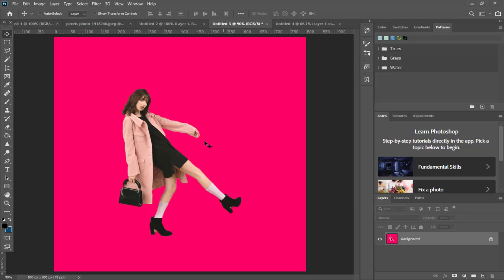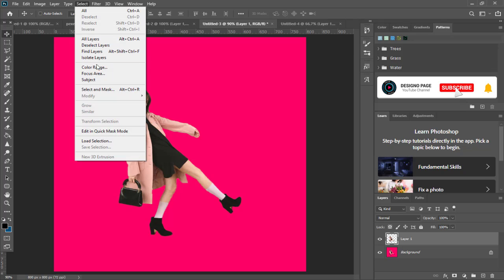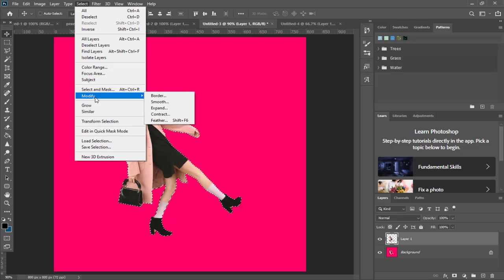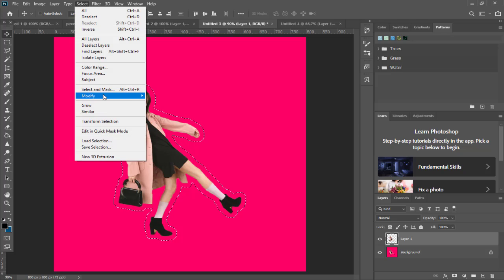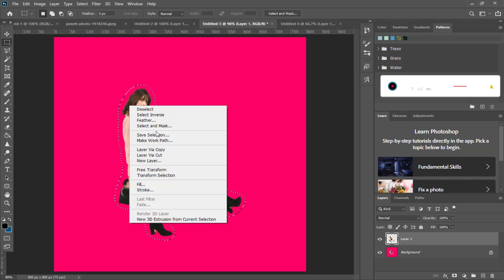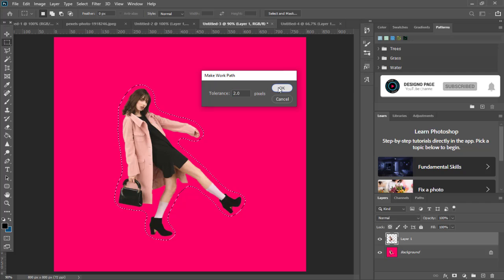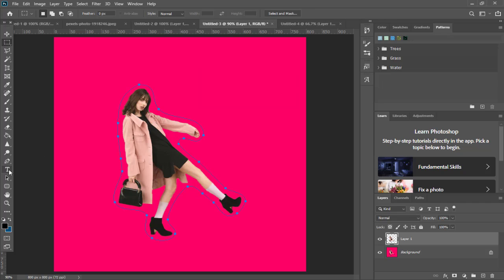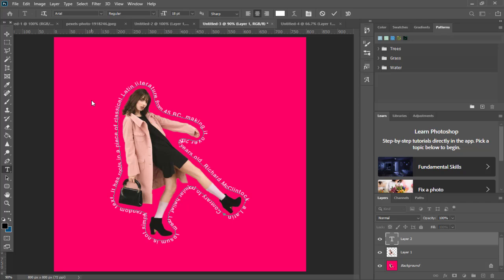Create Text Around the Model or Object in Photoshop Wrap Text Around the Model Object in easy steps